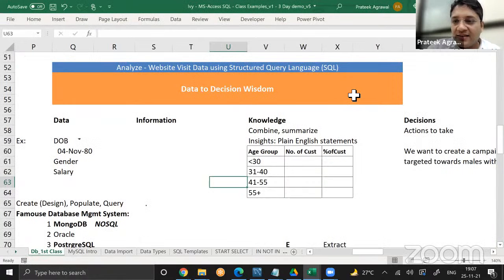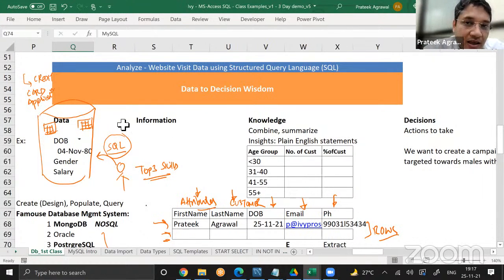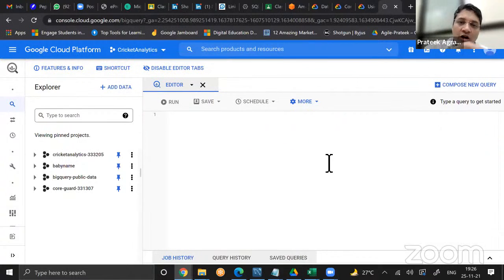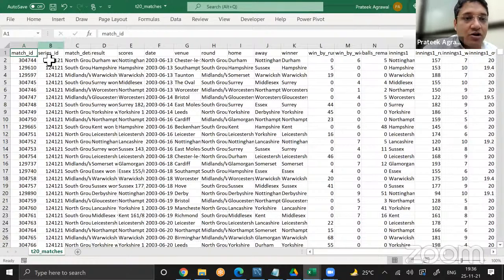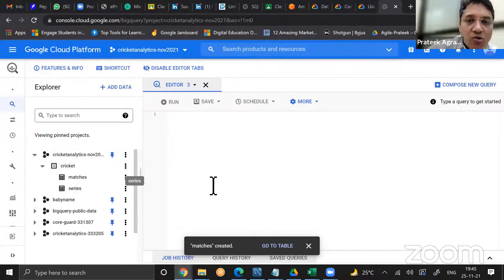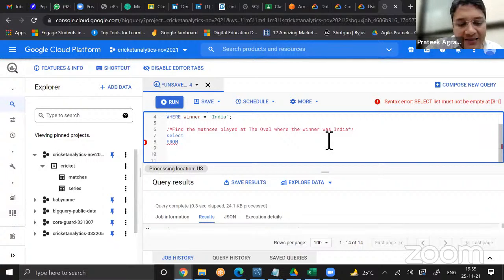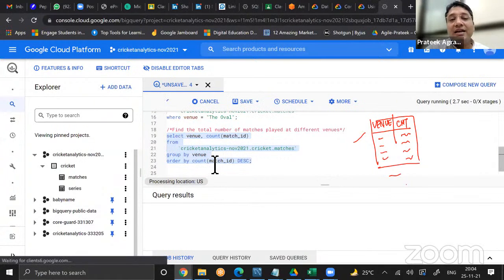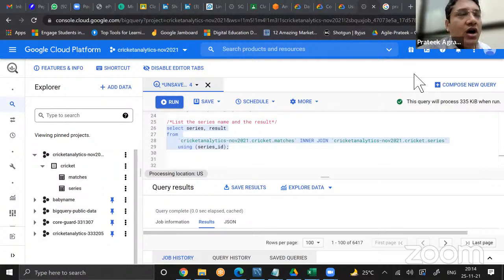Learn to Perform Cricket Analytics using SQL on Cloud | Ivy Pro School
Get access to unlimited free Data Science and Interview prep resources to kickstart your career in the Data world

Happy Learning 😁